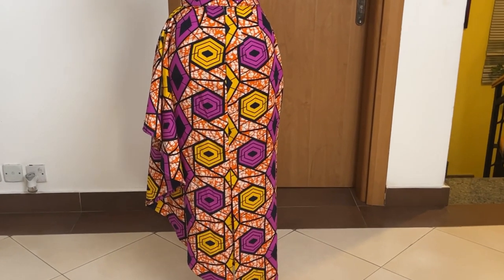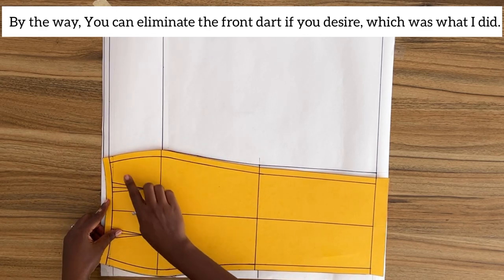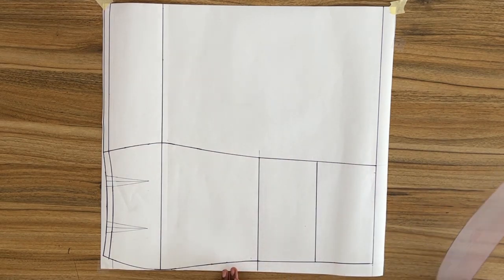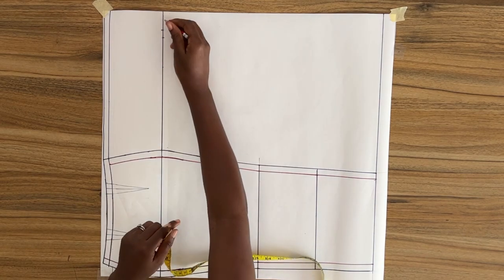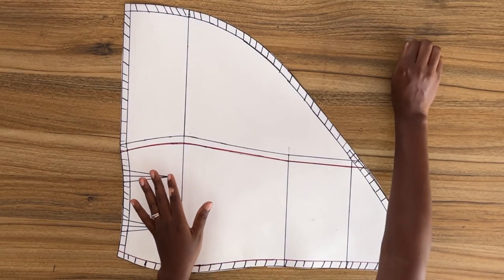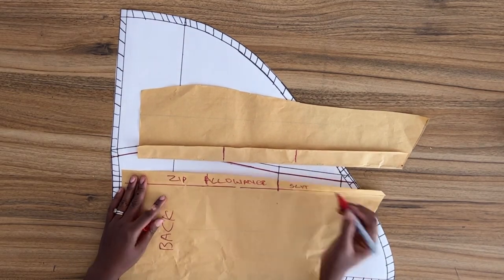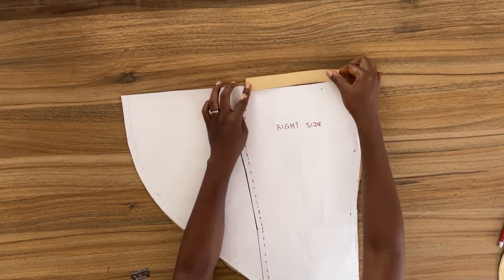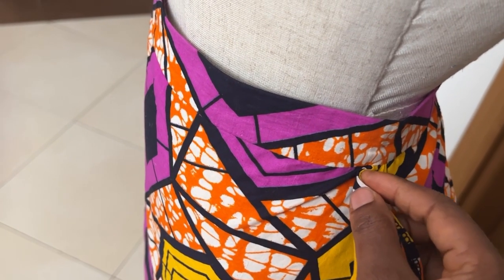How To Draft A Pencil Skirt | Side Drape Asymmetrical Pencil Skirt | Maxi Skirt |Cilla Si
In this tutorial I show you how to use the basic Diy  maxi skirt pattern to create this beautiful piece

Here are videos you need to watch to get started

EDITING : InShot